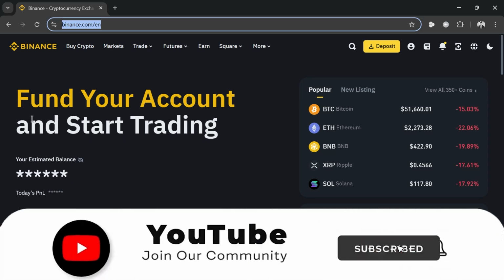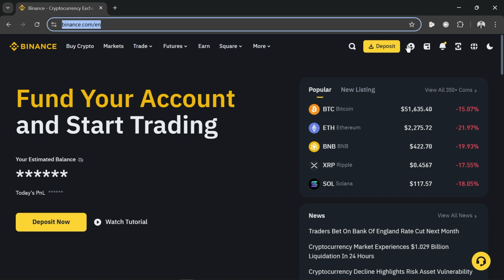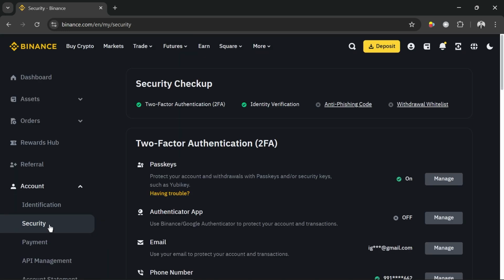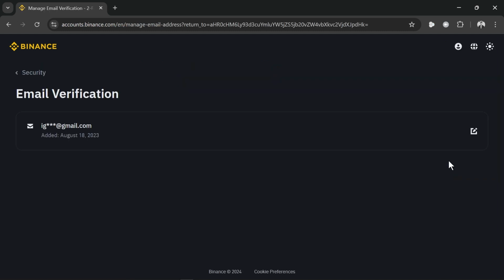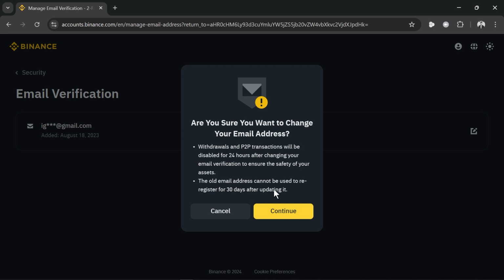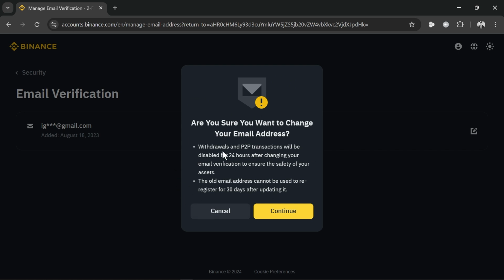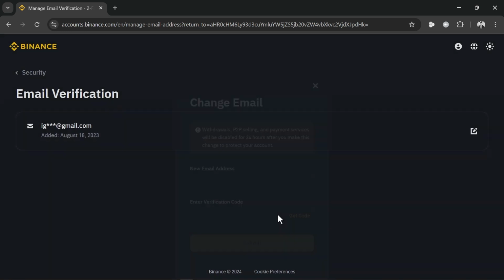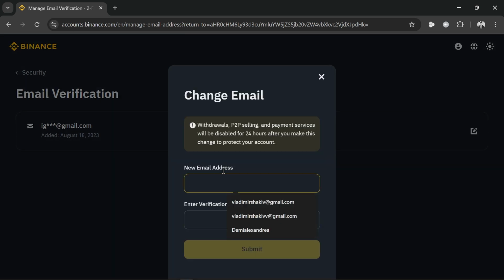How To Change Email On Binance| Quick Guide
In This Video I Show You How To Change Email On Binance How To Change Email On Binance| Quick Guide
Timestamps: